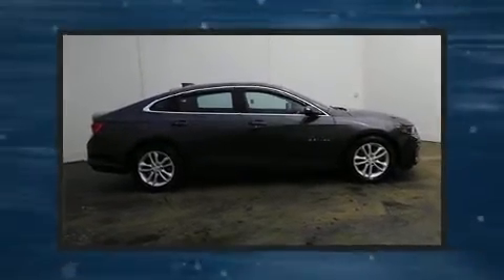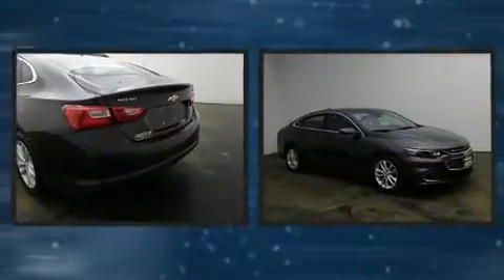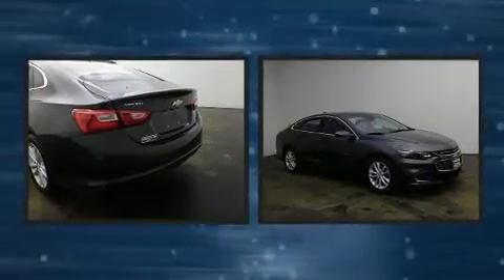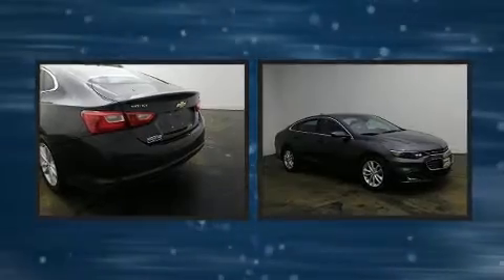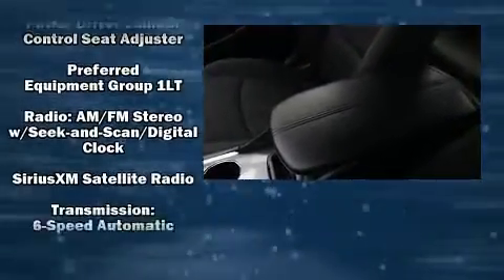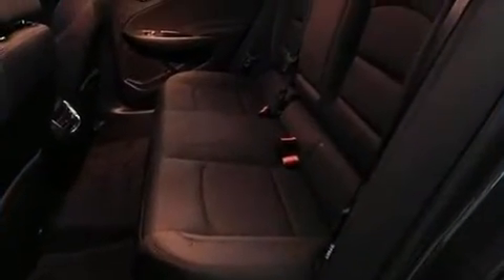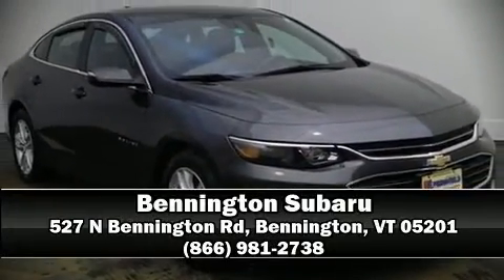2016 Chevrolet Malibu LT w/1LT in Bennington, VT 05201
Bennington Subaru
527 N Bennington Rd

Discerning drivers will appreciate the 2016 Chevrolet Malibu. With just over 40,000 miles on the odometer, this 4 door sedan prioritizes comfort, safety and convenience. Performance and efficiency are both prioritized thanks to the efficient 4 cylinder engine, and for added security, dynamic Stability Control supplements the drivetrain. Both high fuel economy and flexible performance are assured by the 6 speed automatic transmission. Chevrolet infused the interior with top shelf amenities, such as: a trip computer, front bucket seats, air conditioning, heated door mirrors, power windows, an overhead console, and cruise control. Chevrolet ensures the safety and security of its passengers with equipment such as: dual front impact airbags with occupant sensing airbag, front and rear side impact airbags, traction control, brake assist, a security system, onStar, and 4 wheel disc brakes with ABS. This car was designed with safety in mind, allowing you to drive with even greater assurance. A Carfax history report indicates just one previous owner. Our sales reps are knowledgeable and professional. We'd be happy to answer any questions that you may have. We are here to help you.